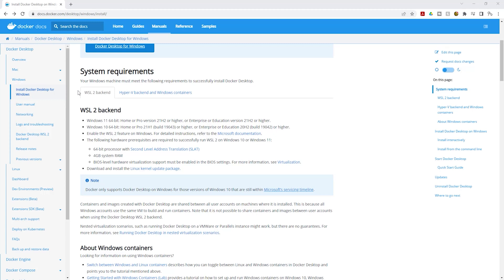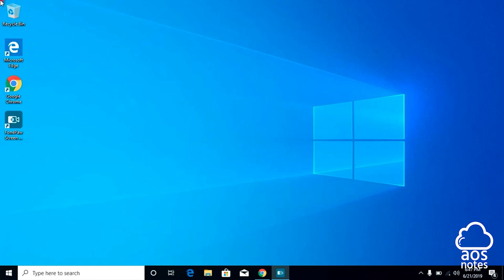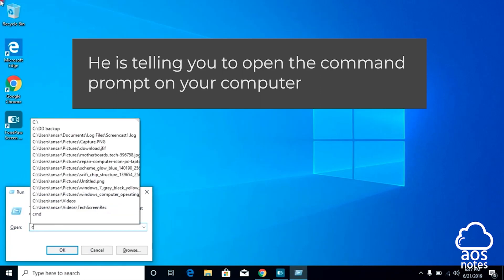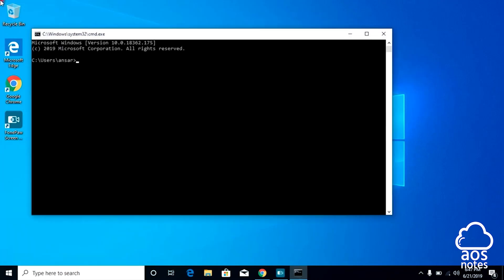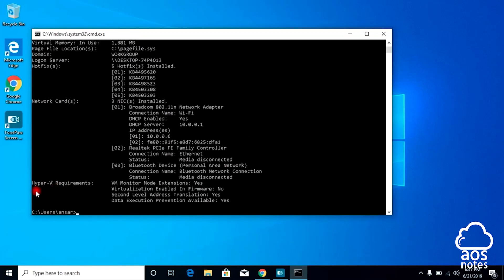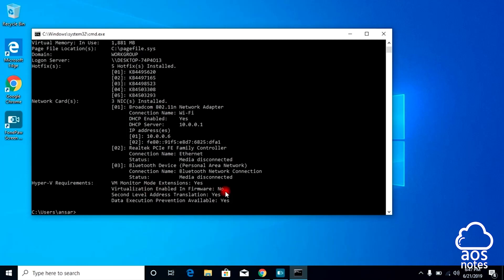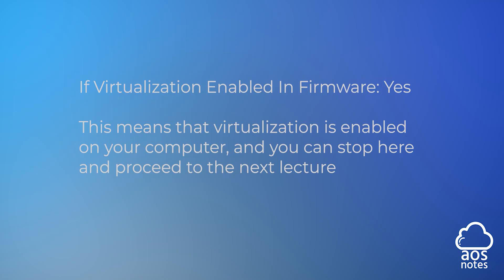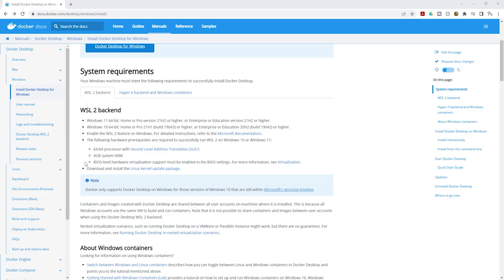Enable Virtualization on Your Computer